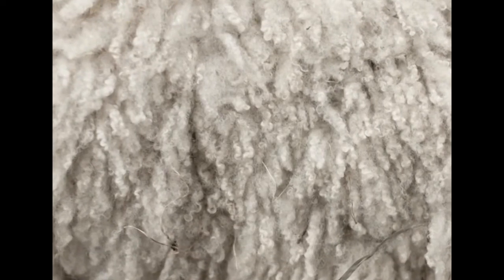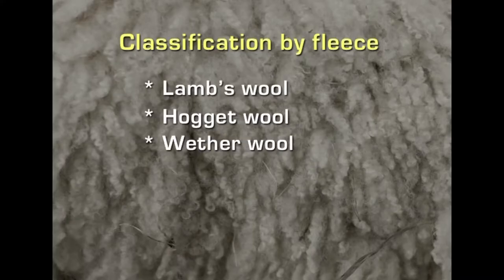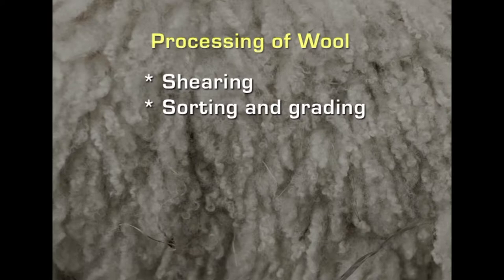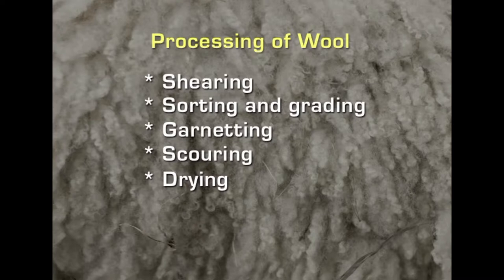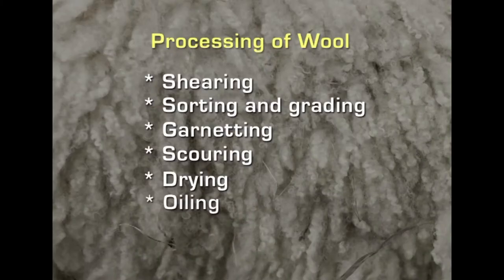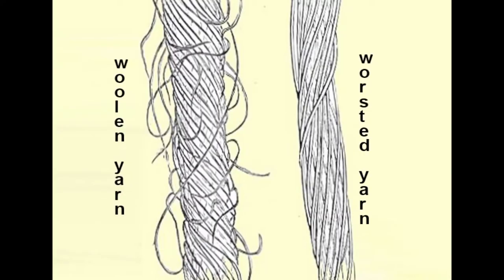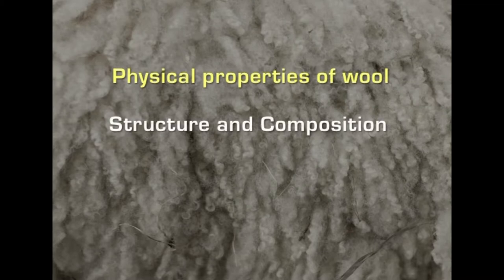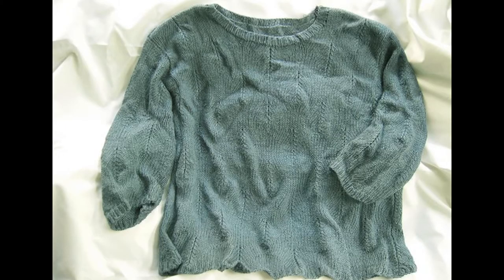W2 L2 Wool – history, composition, types, properties, production and uses